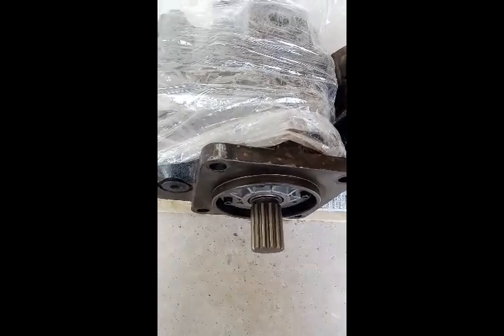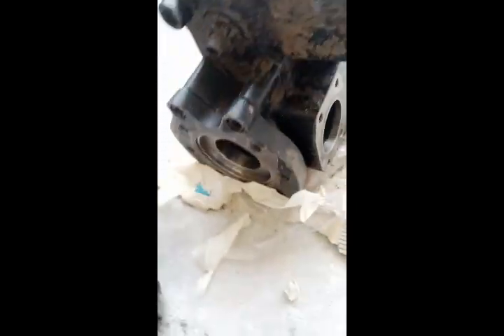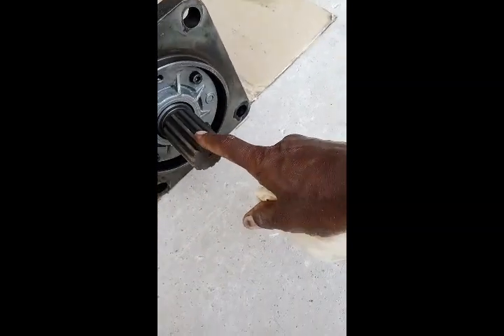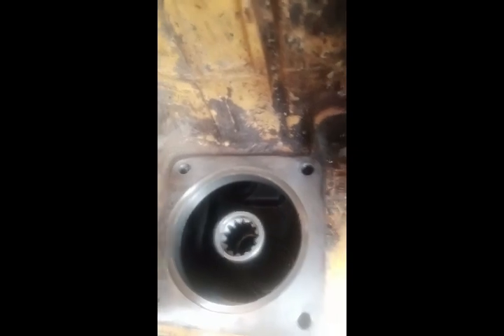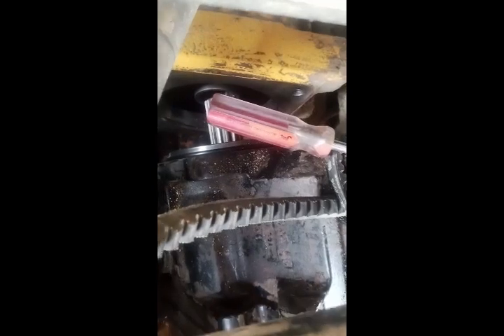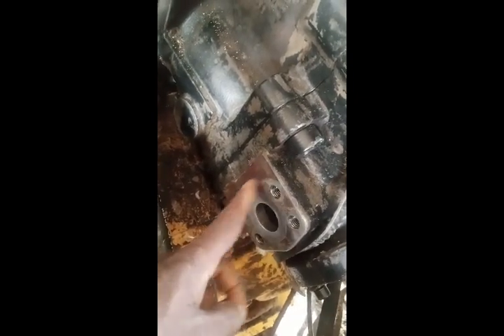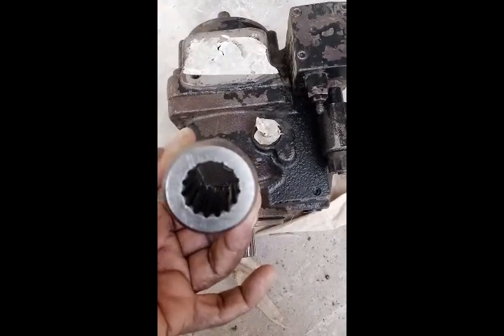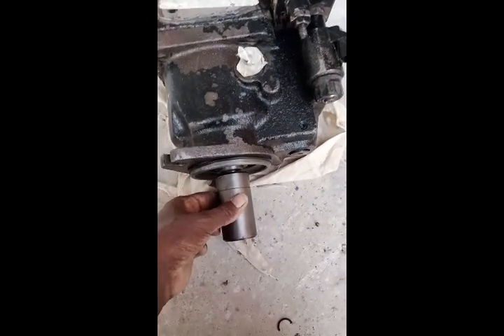How To Fix The Hydraulic Pump Of Volvo Wheel Loader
Hi Viewers, I am Albert Bhatti I did masters in electronics. I am an auto electrician. I worked in UAE.

About Video,
In this video I explain how to fix the Hydraulic Pump Of the Volvo Wheel Loader L220H.

Your Quries,

Which machine has the problem?
How to Troubleshoot the problem ?
What is the function of the Hydraulic pump?
how to fix the Hydraulic pump ?
What is the function of brake pump ?